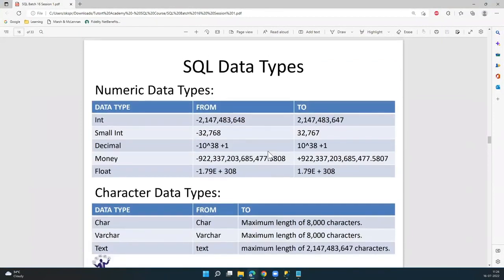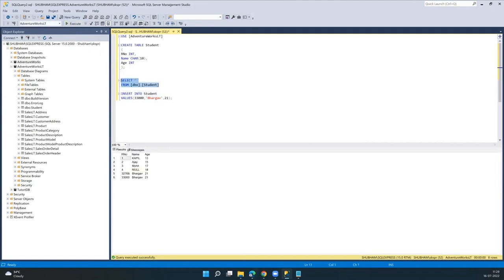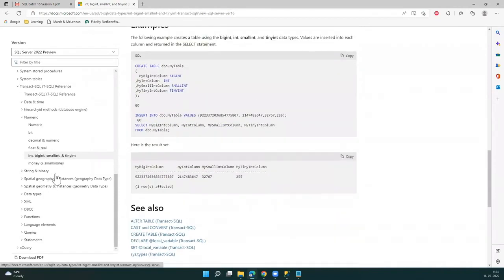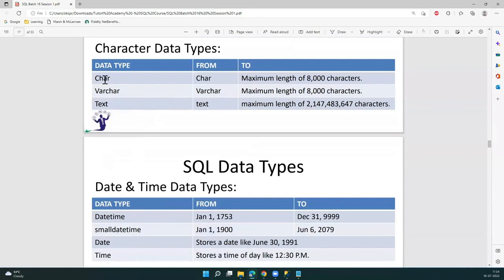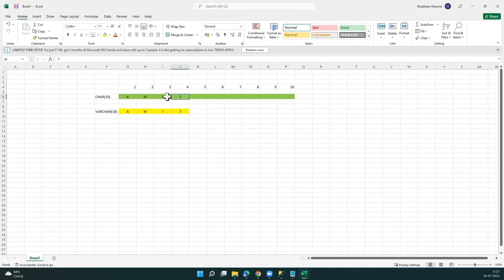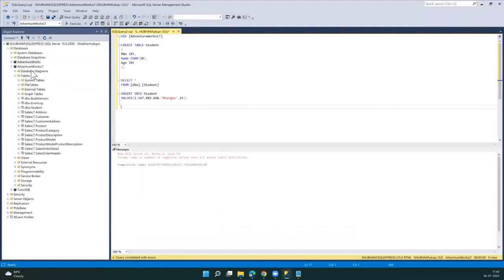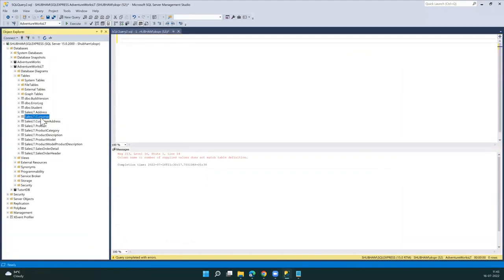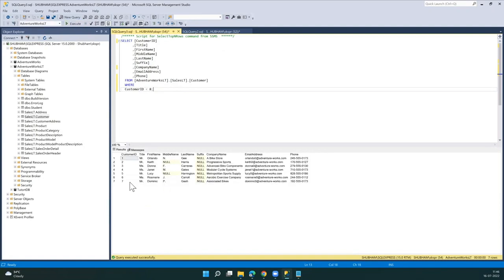SQL Datatypes & Clauses | WHERE CLAUSE | SQL Tutorials for Beginners 2023 | Tutort Academy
Welcome to our SQL tutorial series for beginners in 2023!

In this video, we dive into the world of SQL data types and clauses, including the WHERE clause and the LIKE clause. By the end of this tutorial, you'll have a solid understanding of the fundamentals of SQL and be able to apply this knowledge to real-world scenarios.

Get ready to level up your SQL skills and take your data analysis to the next level with our comprehensive tutorial series!

🔹About us: -

SQL Tutorials
SQL Clauses
SQL Clauses Interview Questions
SQL Clause like
SQL interview questions and answers for beginners
SQL Command for beginners
SQL for beginners in 2023
Learn SQL